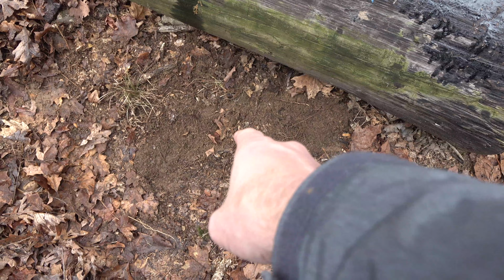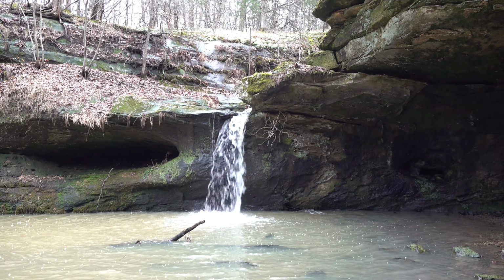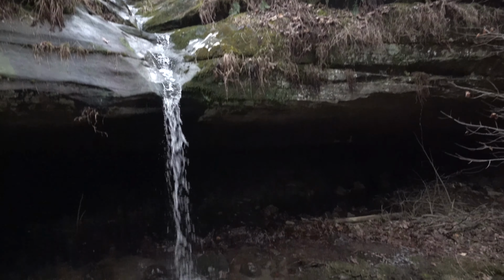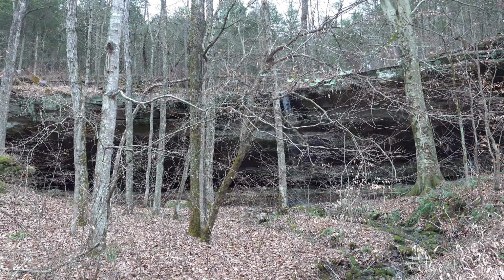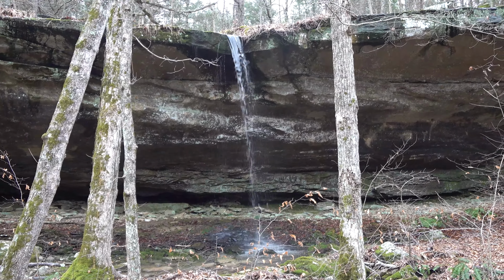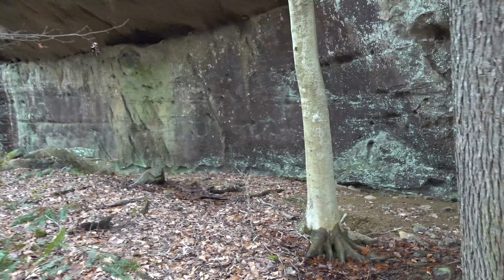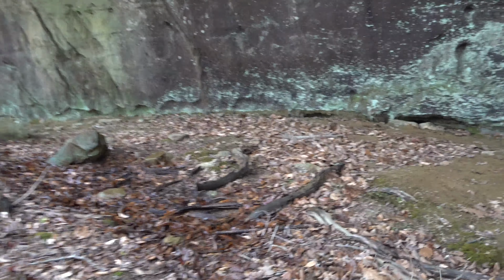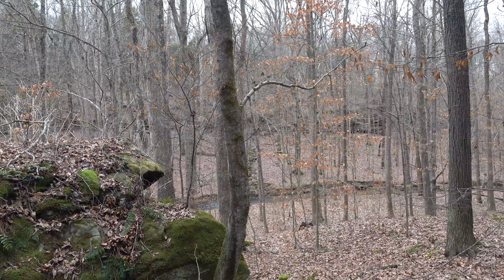Southern Illinois Waterfall Chasing at Bulge Hole - Part 1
Southern Illinois is one of the best places for waterfall chasing in the region. Among my favorite southern Illinois waterfall chasing spots is Bulge Hole. Bulge Hole is an ecological area that not many people know about with upwards of 15 to even 30 waterfalls pending the right conditions.

(Out and back, 3-4 miles, rugged)

Bulge Hole Quick Tips: (1) This area has no designated trails, please tread lightly. (2) This trail is for hikers only. No bikes, horses and camping is allowed. (3) Wear appropriate gear, always watch your step and make sure you bring plenty to drink and eat on while visiting this area.

IMPORTANT: Always put safety first as serious injuries and even deaths have occurred within this area. Leave with good memories, not bad injuries. Assume this area doesn't have trash services - please pack out what you pack in and Leave No Trace.

Hurst, Illinois 62949